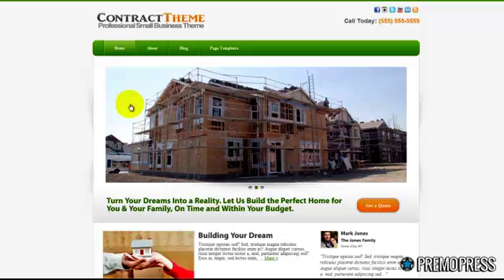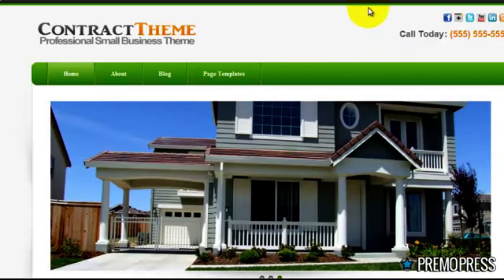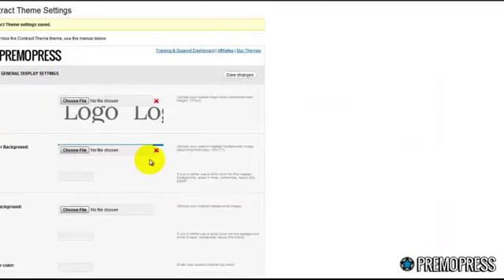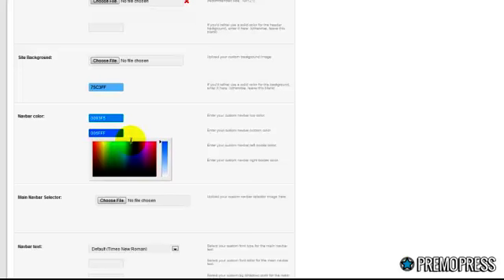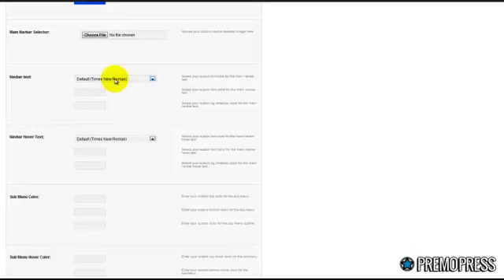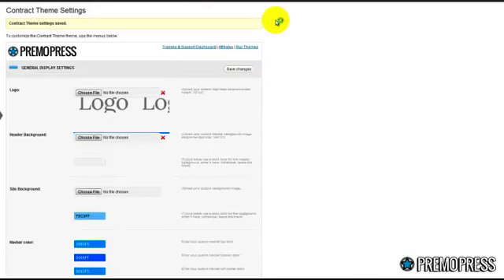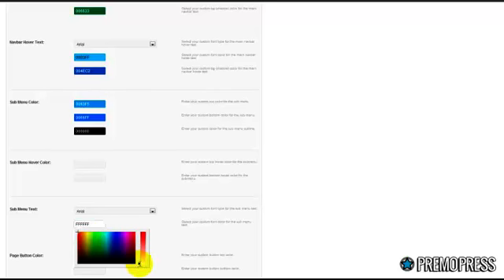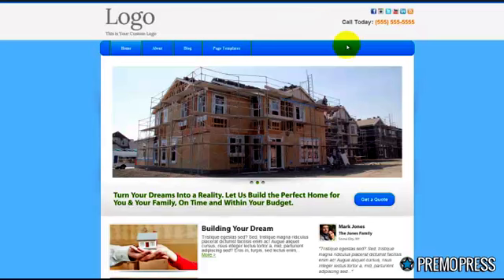Contract Tutorial #9 - Editing Display Settings